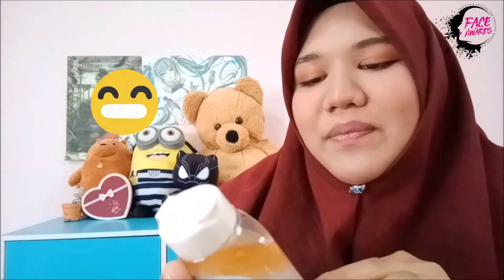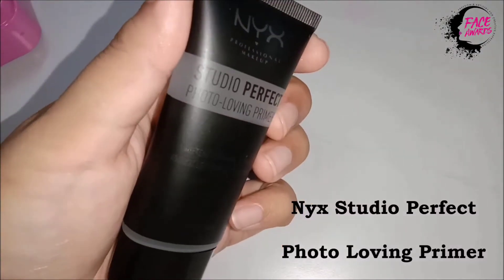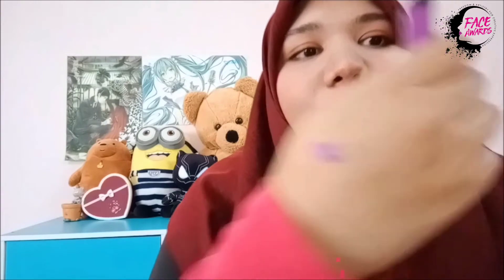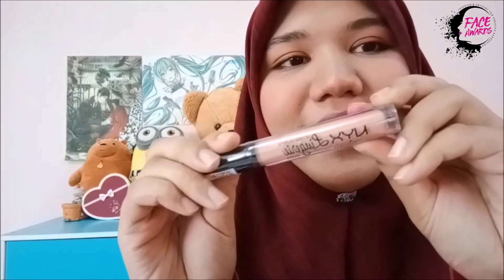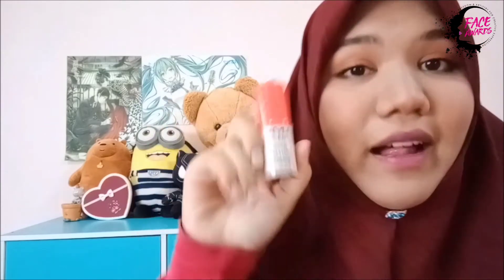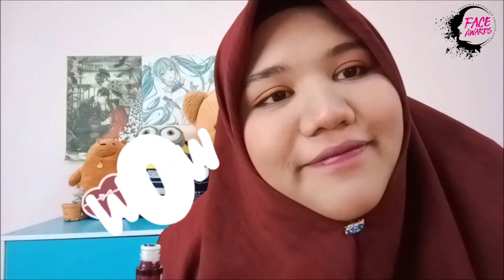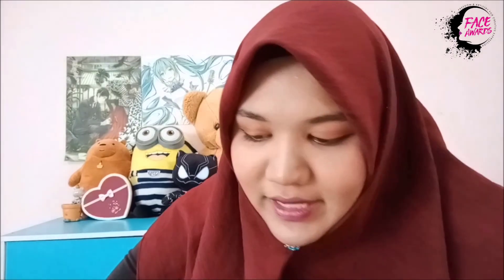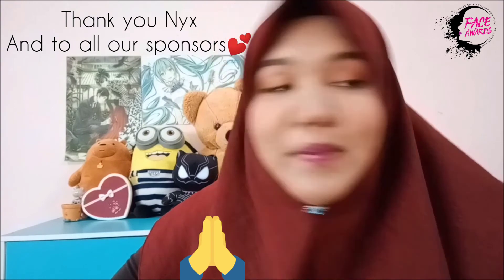TOP 30 NYX FACE AWARDS MALAYSIA 2019 - UNBOXING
Assalamualaikum, hi everyone! I'm new to youtube, this is actually my first video here. I'm so glad that I've been chosen for the top 30 Nyx Face Awards competition 2019.

The first challenge will be uploaded soon by me, don't forget to watch and if you like it, do vote for me through:

Soon there will be more makeup tutorials coming. Thanks again for watching. Love Adriana xxx